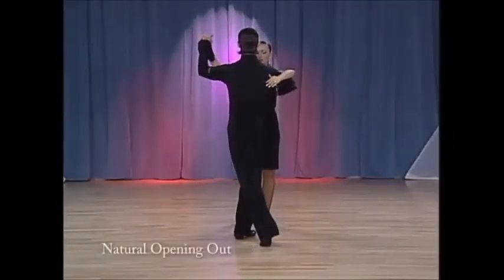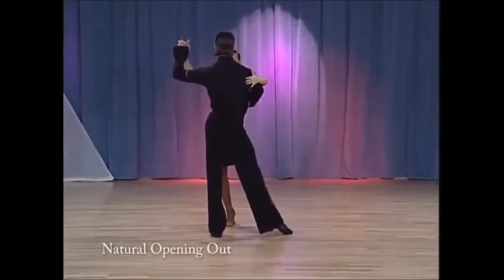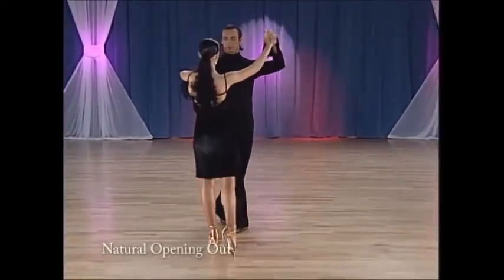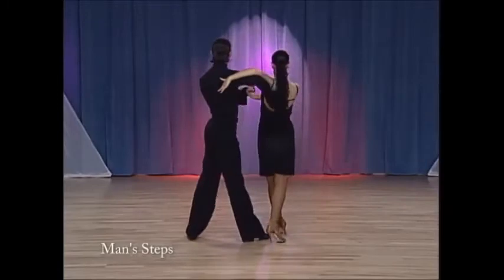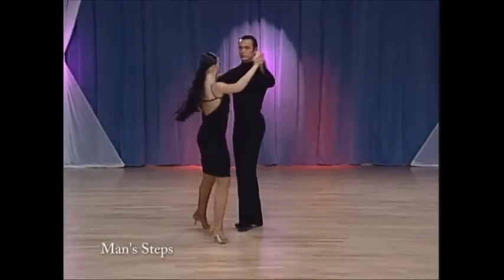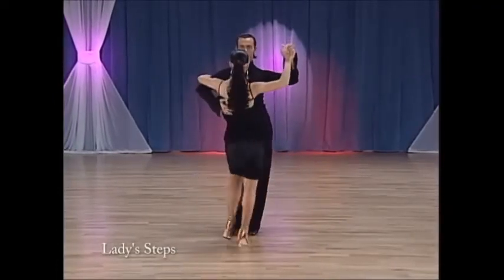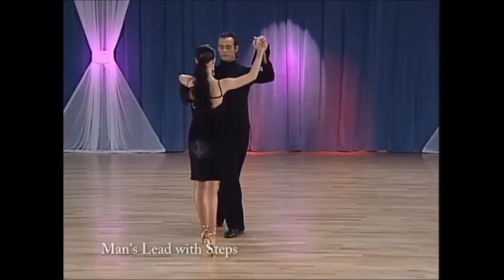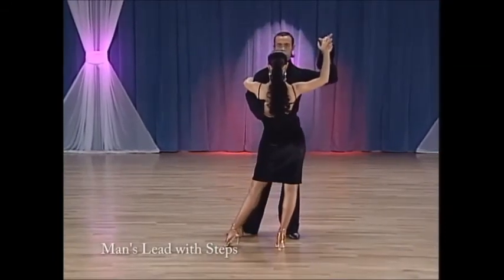2 6 Natural Opening Out